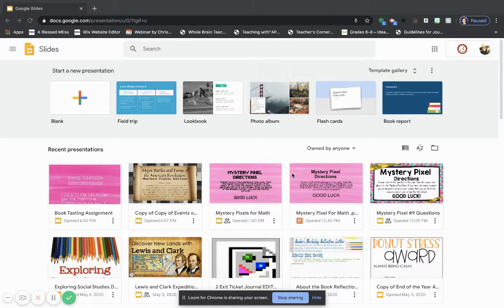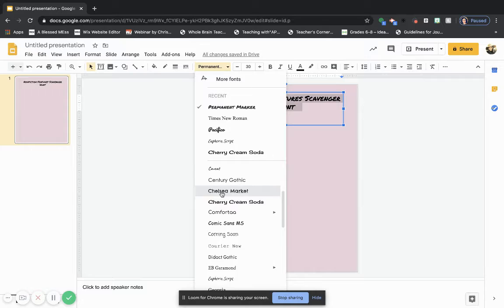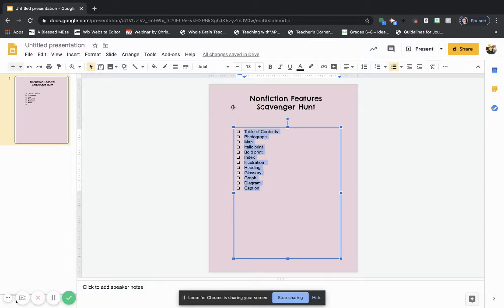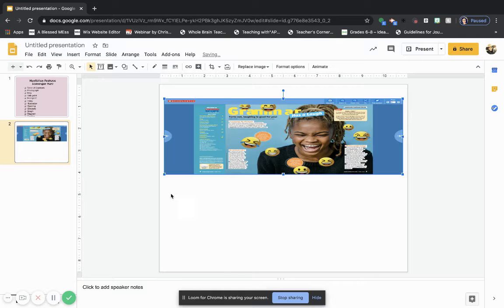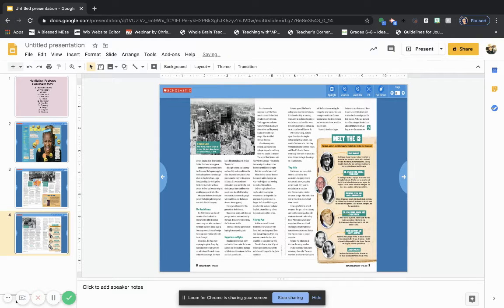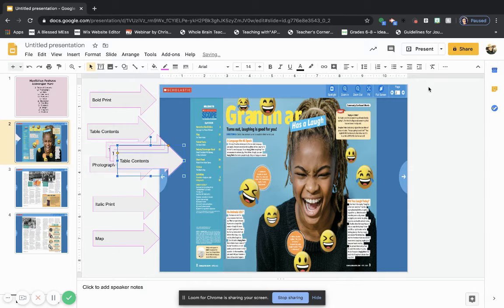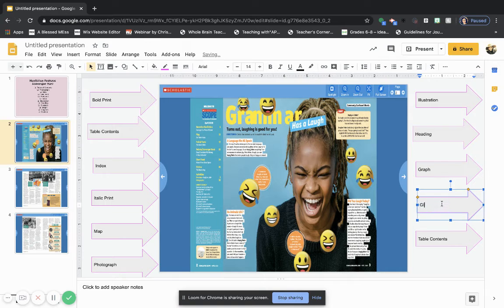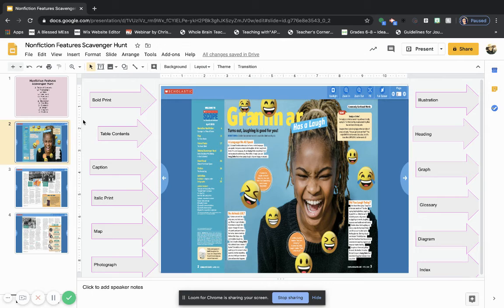Interactive Google Slides Part 2